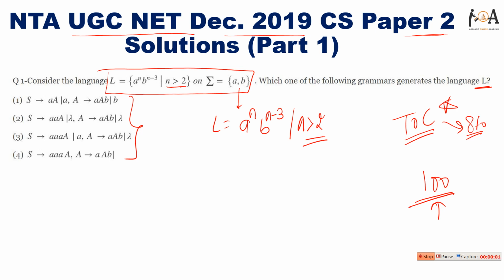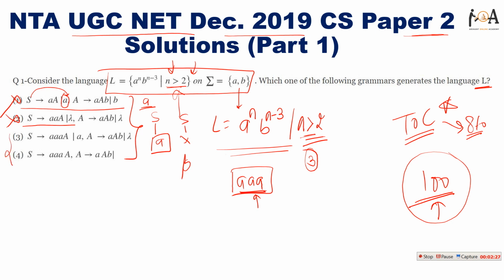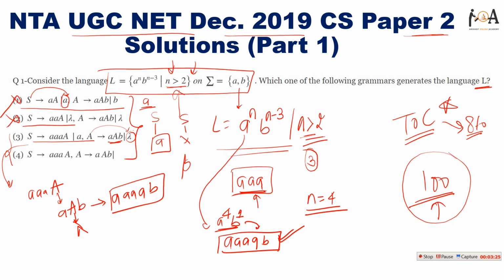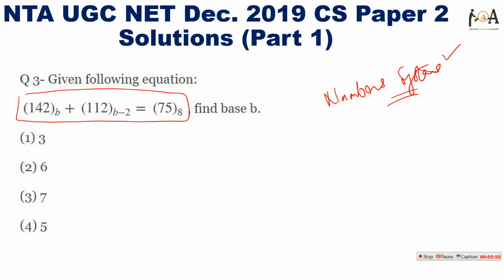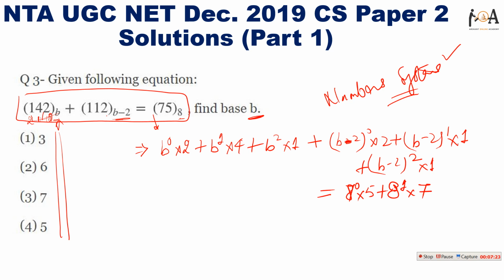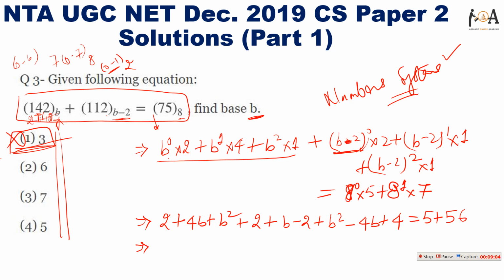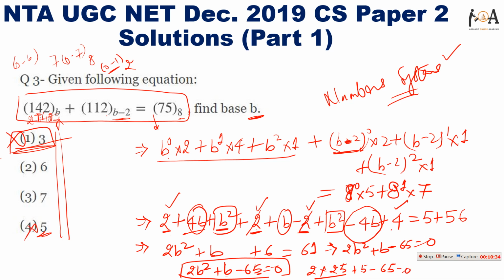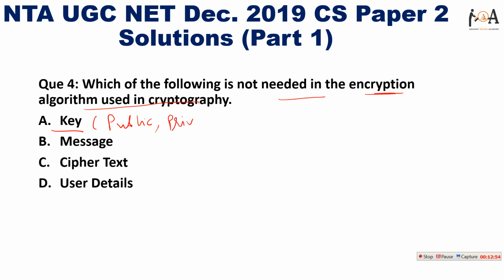NTA UGC NET December 2019 [PAPER 2] Computer Science | PART 1 (Detailed Solution) NET & JRF CS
Dear NET & JRF Aspirants,
The Most Awaited Detailed Video Solutions For Computer Science UGC NET & JRF Exam Paper 2 Solutions Are Here. Do Watch The Lecture For Complete Solutions & Pace Your Preparation.